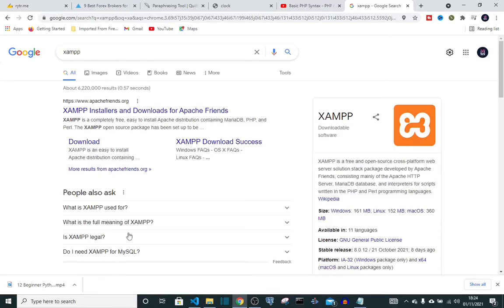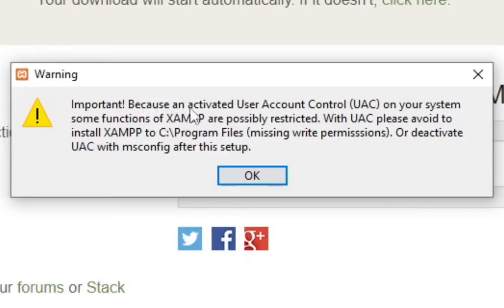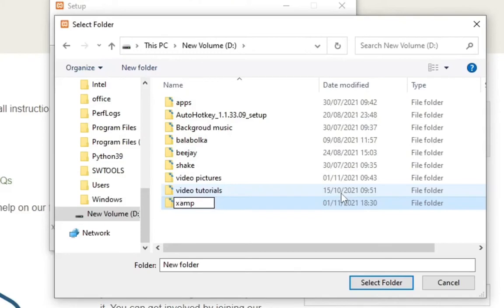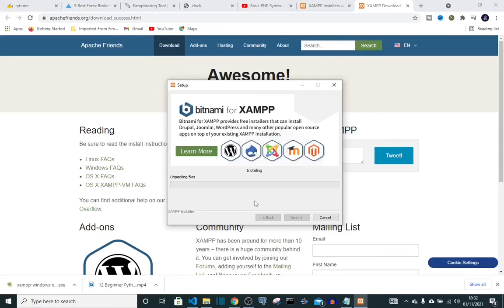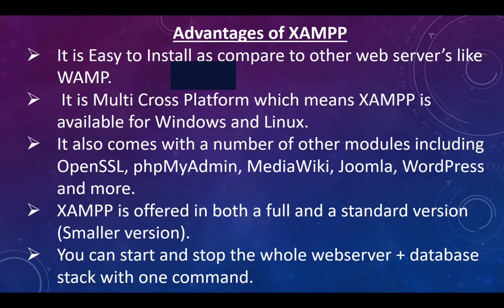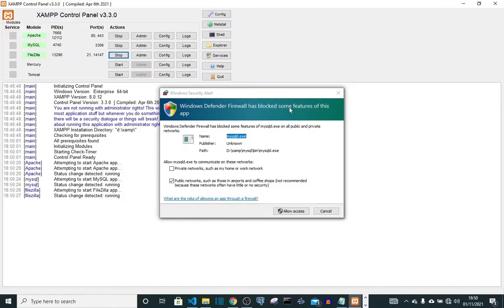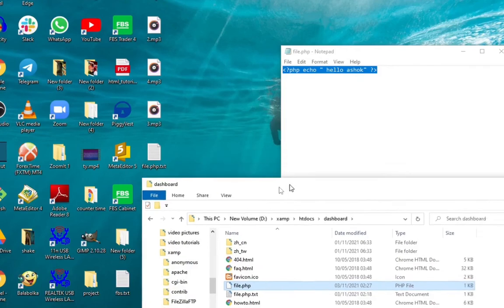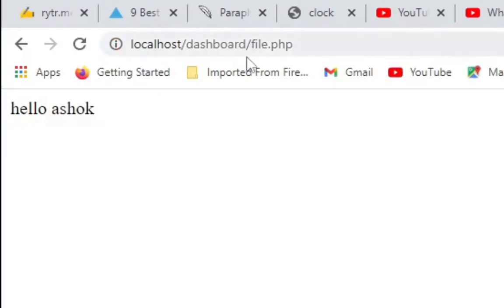How to Install XAMPP Server on Windows 10 | XAMPP Step by Step Setup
xampp,install xampp,download xampp download xampp 64 bit windows 10, download xampp, download xampp mac, xampp, install xampp, php

XAMPP is a free and open-source cross-platform web server solution stack package developed by Apache Friends, consisting mainly of the Apache HTTP Server, MariaDB database, and interpreters for scripts written in the PHP and Perl programming languages. Since most actual web server deployments use the same components as XAMPP, it makes transitioning from a local test server to a live server possible.

XAMPP's ease of deployment means a WAMP or LAMP stack can be installed quickly and simply on an operating system by a developer, with the advantage that common add-in applications such as WordPress and Joomla! can also be installed with similar ease using Bitnami.